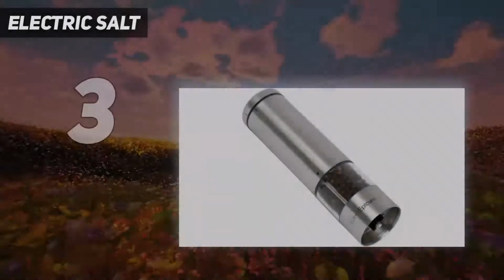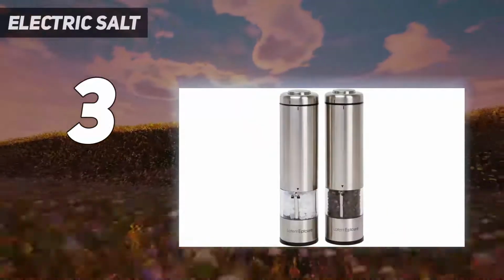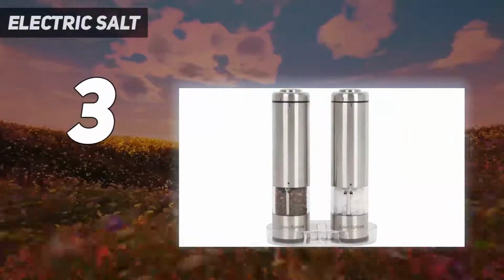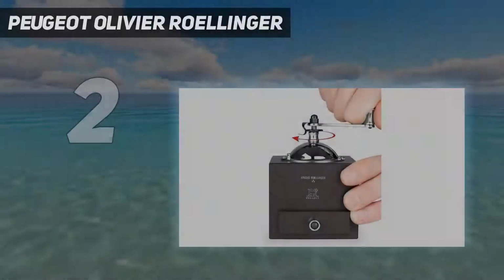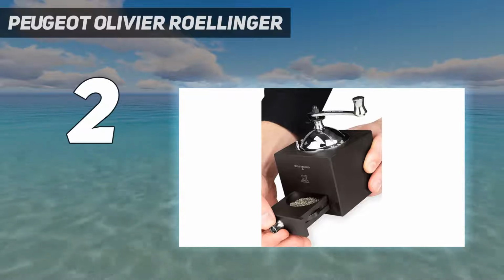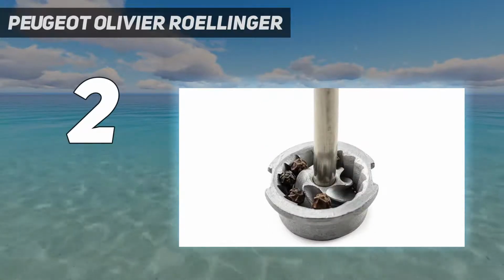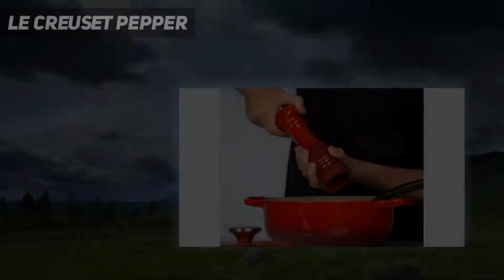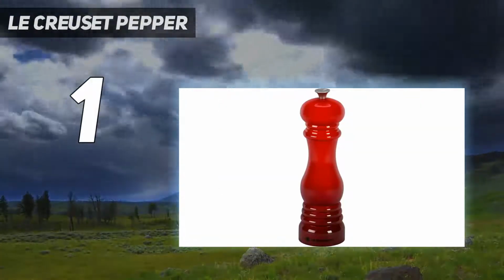Top 5 Best Electric Salt And Pepper Mills in 2024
Here is the Updated Prices of the Best Electric Salt And Pepper Mills in 2023!

Things that we mentioned in this video:
1. Le Creuset Pepper - B00HNP42AE
2. Peugeot Olivier Roellinger - B0027H4WI0
3. Electric Salt - B01A39TKLW
4. "Peugeot Paris Chef - B01CSVZNWI
5. OXO Good Grips  - B003L0OOQM